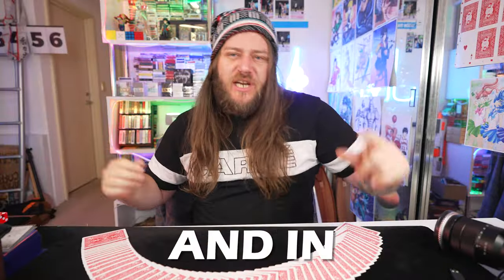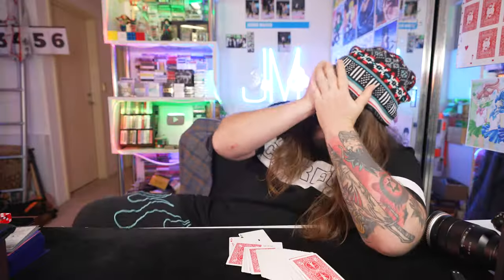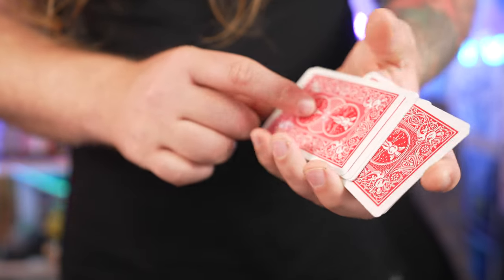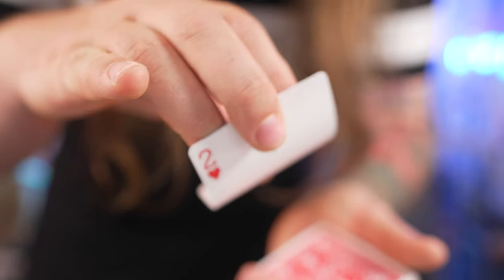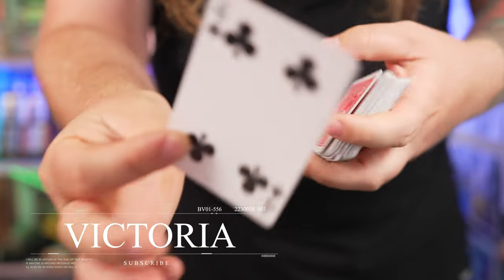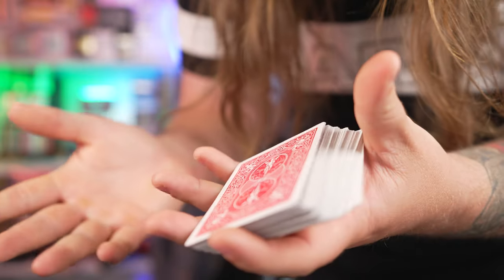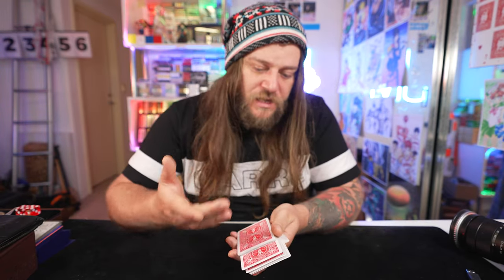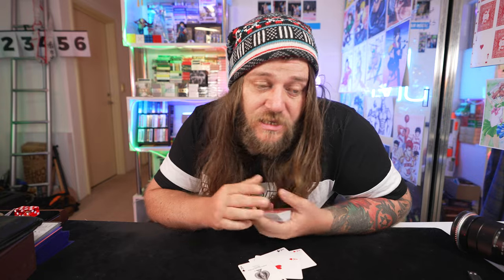LEARN This CARD TRICK To Impress Anyone!!!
LEARN the best four ace routine EVER!!! no tables, no gimmicks, all sleight of hand magic!!!

I am making a video a day for the year of 2023 featuring a different magic trick each day!!

join the subreddit and post your magic to be featured on my channel baby!!!

if you want to send me things you like mail etc you can send to this address!!  -
QUEEN VICTORIA BUILDING NSW
1230
AUSTRALIA